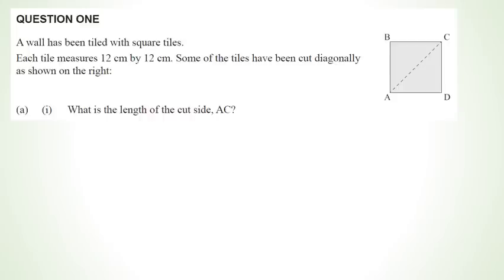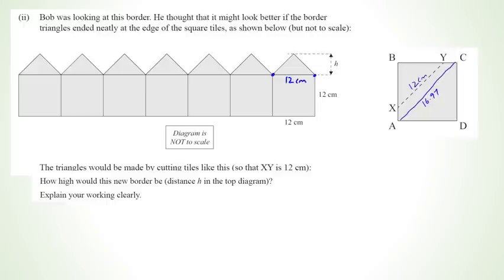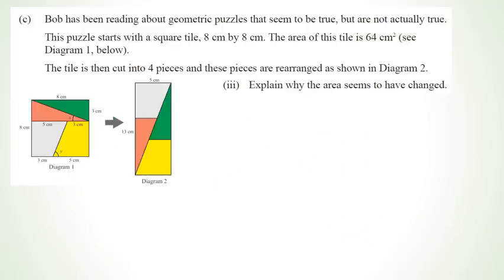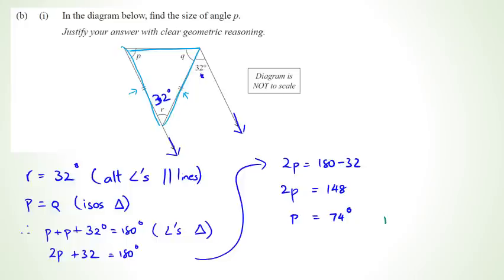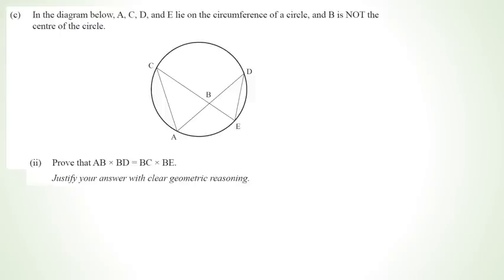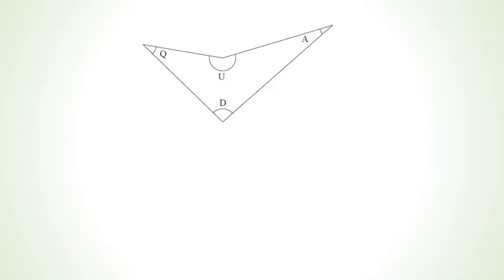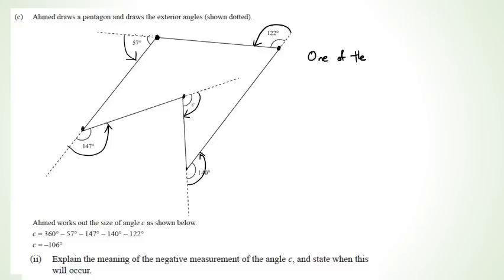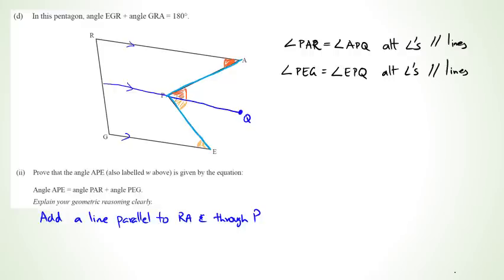NCEA Level 1 Geometric Reasoning 2014 NZQA Exam - Worked Answers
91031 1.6 Geometric Reasoning 2014 NZQA Exam - Worked Answers
Level 1 Apply geometric reasoning in solving problems